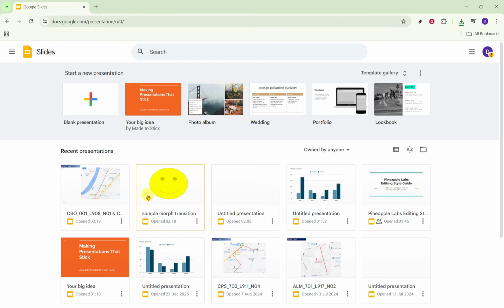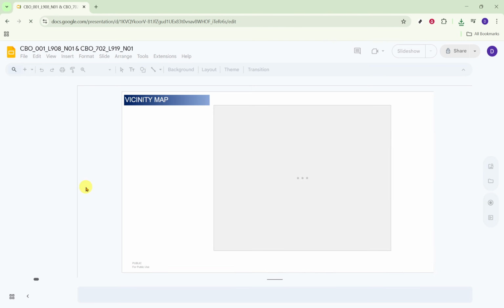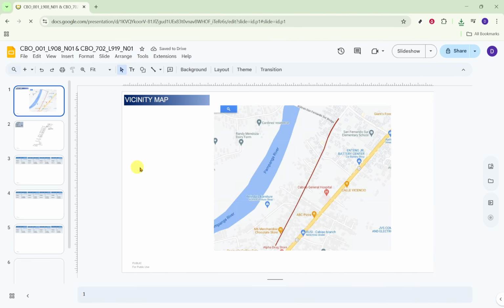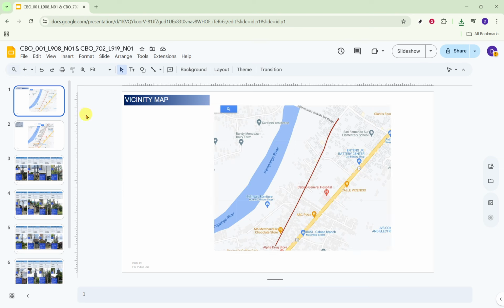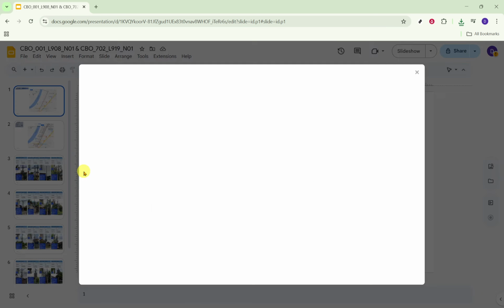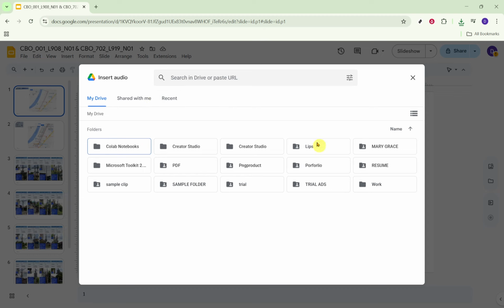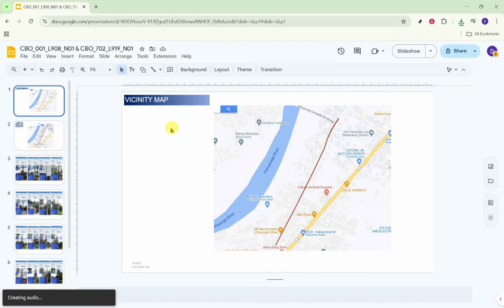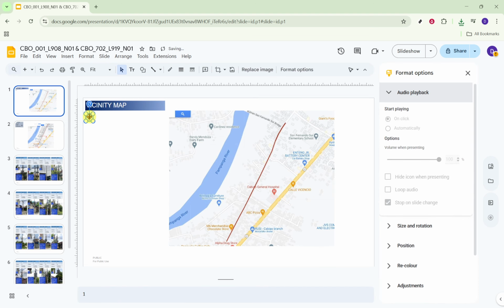How To Add Voice Over To Google Slides (2026) (Step By Step Guide)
How To Add Voice Over To Google Slides (2026) (Step By Step Guide) In this video, you’ll learn how to add voice over to Google Slides step by step. This beginner-friendly Google Slides tutorial shows how to record voice over, add narration, and insert audio into your presentation easily.

I’ll guide you through recording voice narration in Google Slides, syncing audio with slides, and creating professional presentations with voice over. This is perfect for online classes, tutorials, and business presentations.

By the end of this guide, you’ll know exactly how to add voice over to Google Slides and make engaging presentations in 2026.